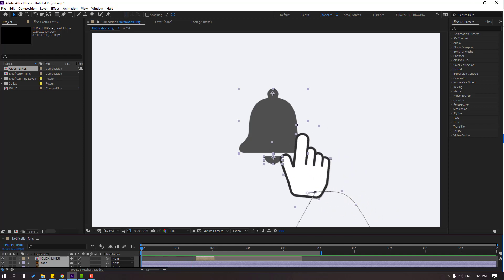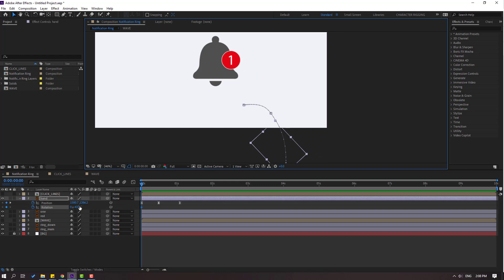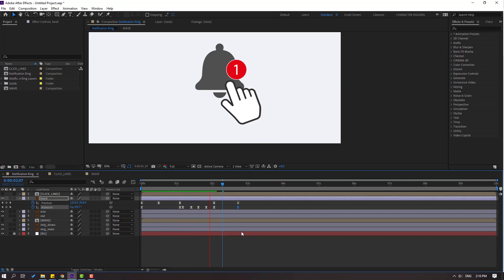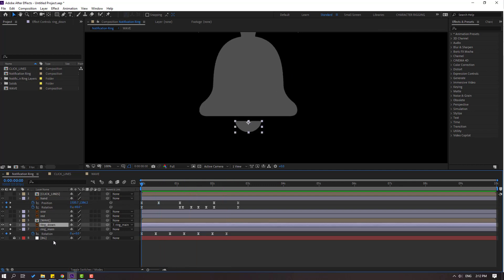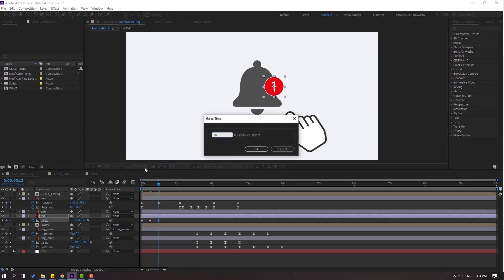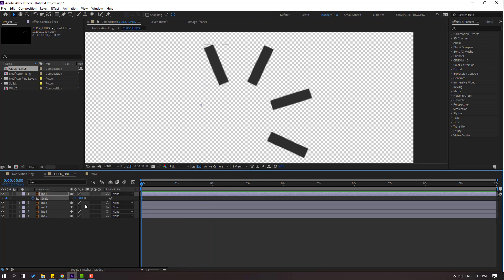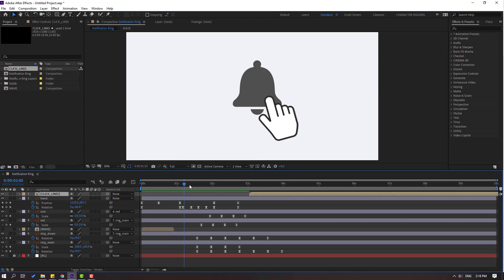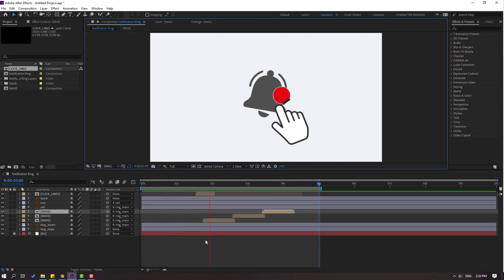MOTION GRAPHICS: Notification Icon Animation in After Effects Tutorials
Hi guys, welcome to my new After Effects tutorial. In this tutorial i will show how to make notification icon animation in After Effects. Let's get started!